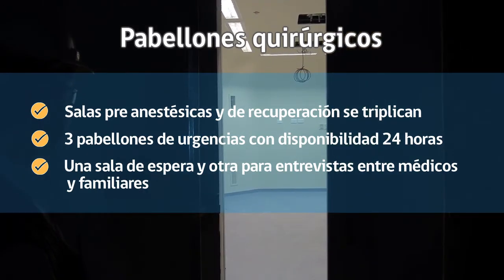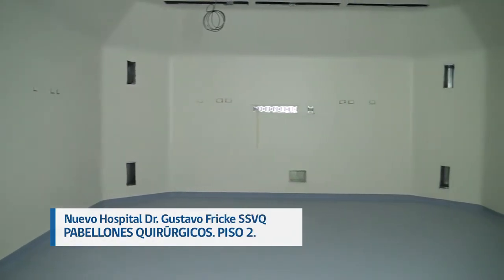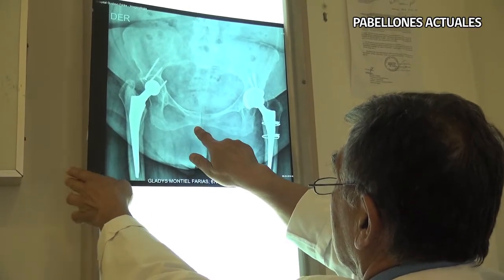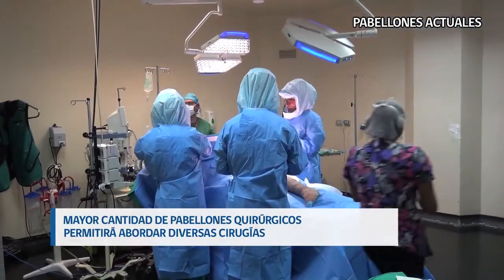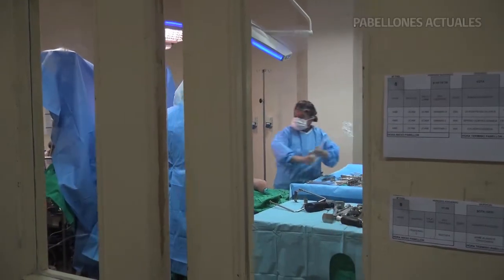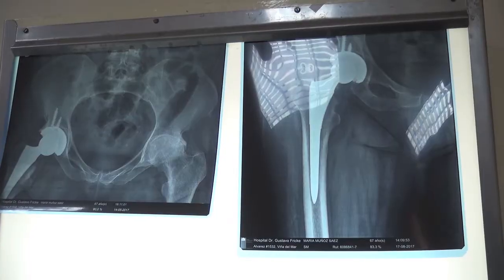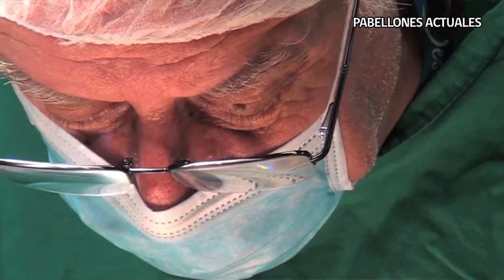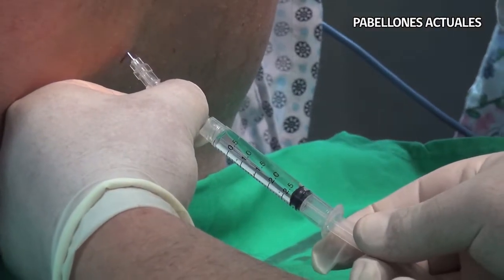Pabellones quirúrgicos en el Nuevo Hospital Fricke 2018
El Hospital Dr. Gustavo Fricke SSVQ aumentará cantidad y diversidad de cirugías con 21 pabellones en el nuevo establecimiento.